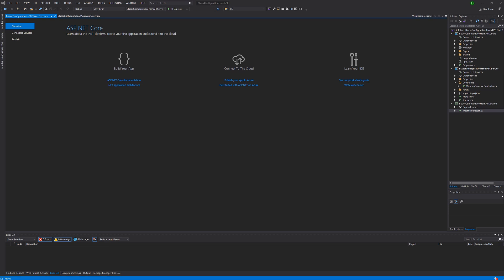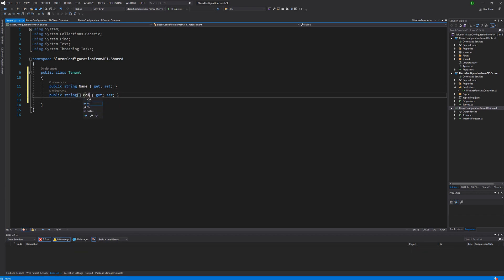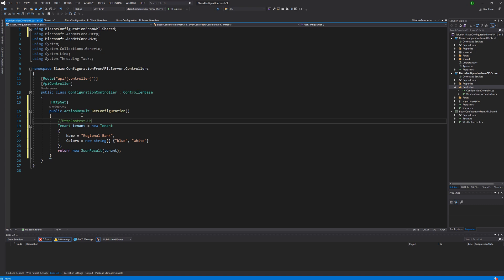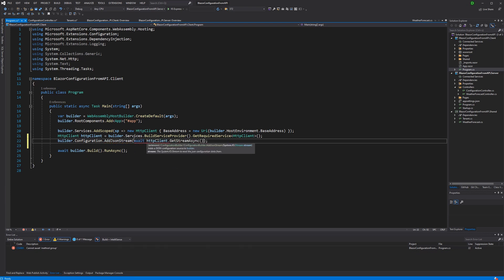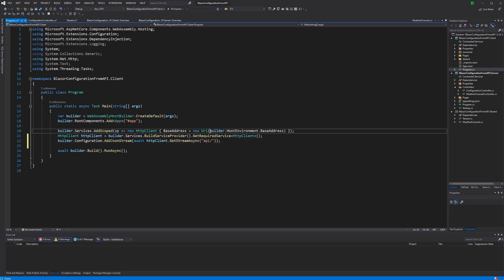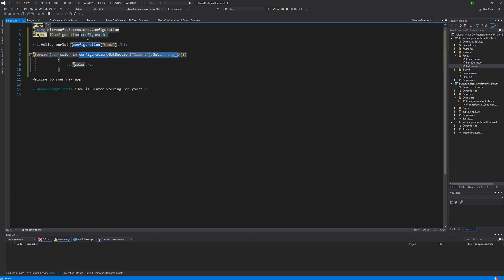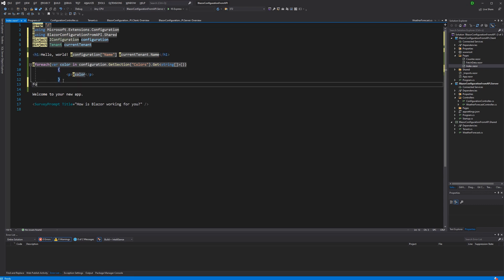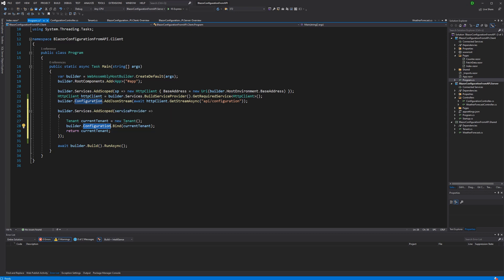Blazor Load Configuration From Web API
8:00 Type instead of object
In this video I show you a way how we can load configuration for our Blazor Applications from a Web API. When building Multitenant apps this approach can come in handy as we probably rely on values from a database.